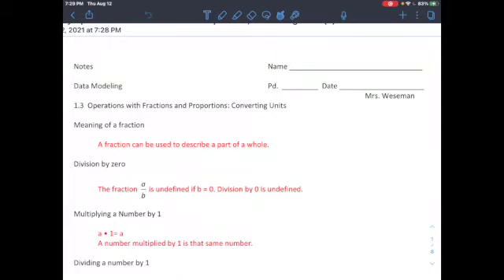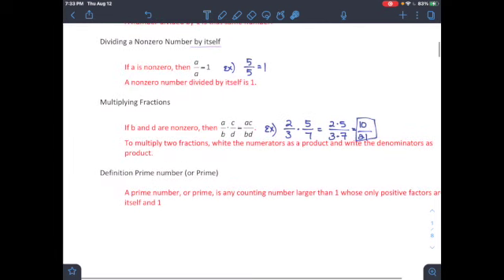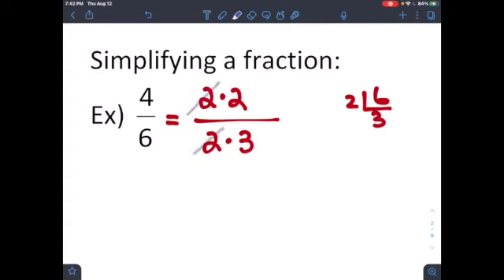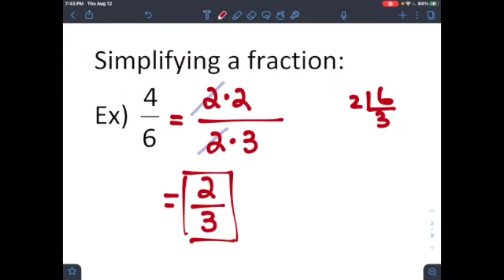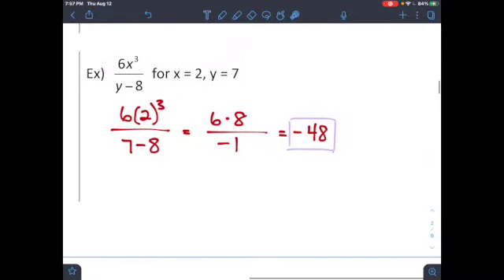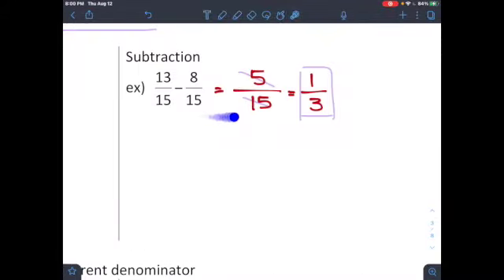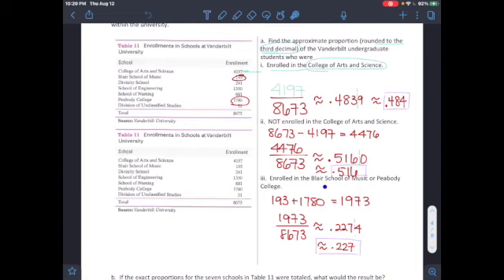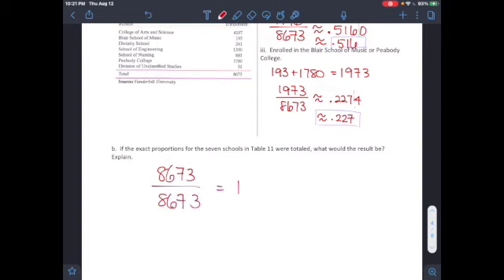DM 1.3 Operations with Fractions and Proportions: Converting Units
Operations with Fractions and Proportions:  Converting Units